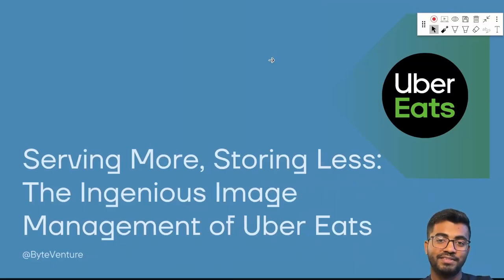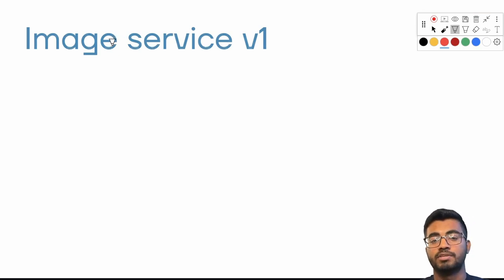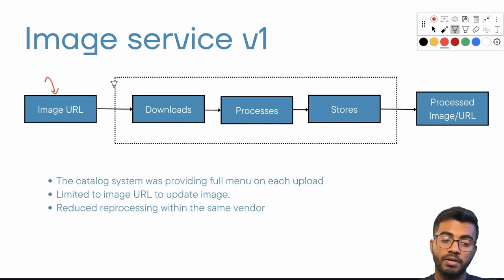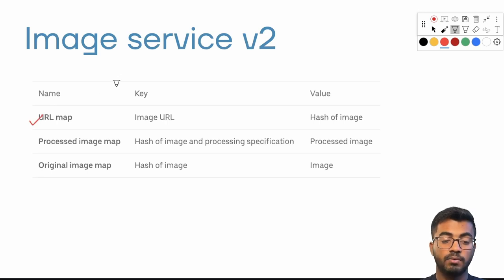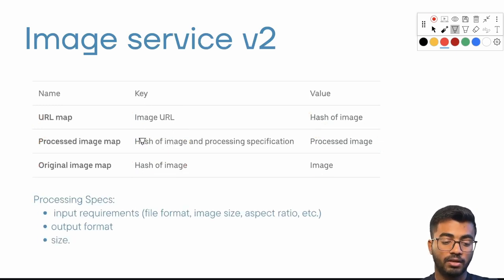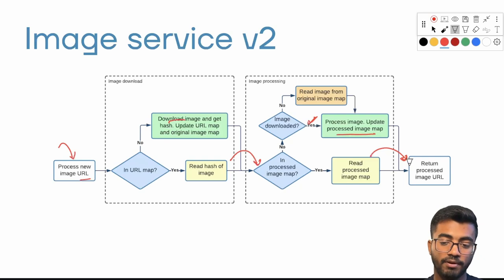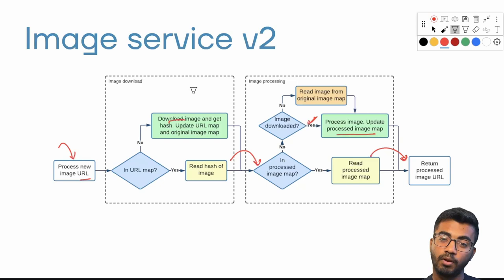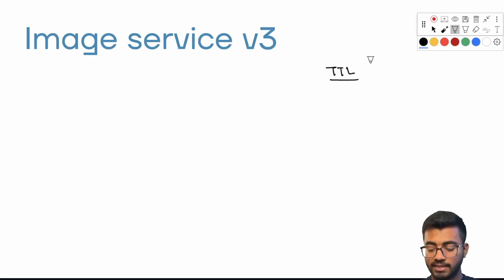The Uber Eats Approach to Image Storage | Cache | Hashing | DocStore | Blob | System Design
Unleashing Uber Eats' Image Handling Marvel: Rapid Tech Evolution in Action!

Dive into the fascinating world of Uber Eats as we unveil the extraordinary tech journey behind handling hundreds of millions of product images with lightning speed!

- Explore the ingenious content-addressable caching layer that slashes duplicates and turbocharges downloads.
- Witness millions of hourly image updates and how they're tamed for seamless processing.
- Discover the secret sauce that drives down costs and enhances reliability in this two-month tech marvel.

Join us on this thrilling ride through Uber Eats' innovation saga, where speed, efficiency, and precision fuel the very core of image management. Hungry for tech insights? Click now and feast your mind!